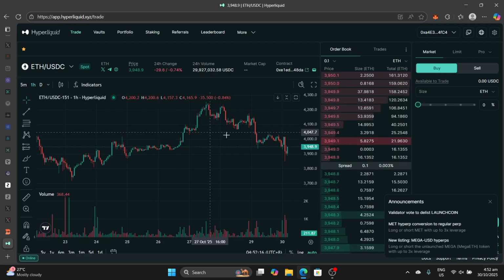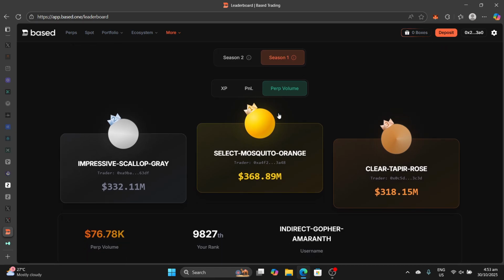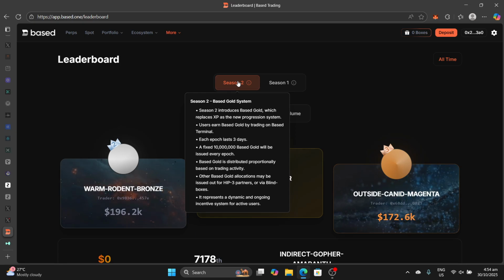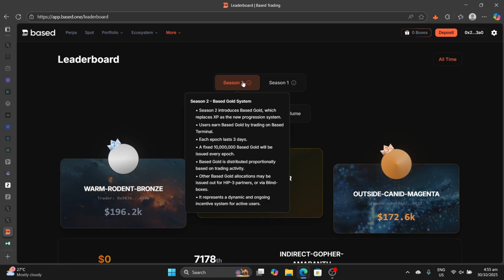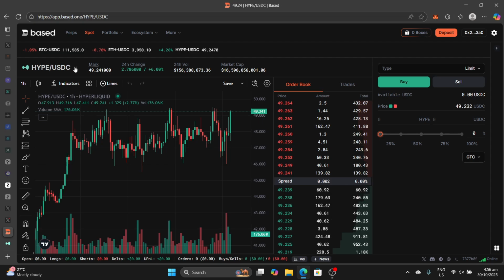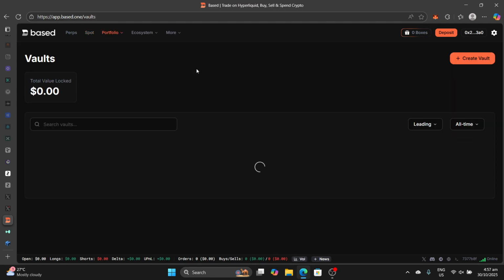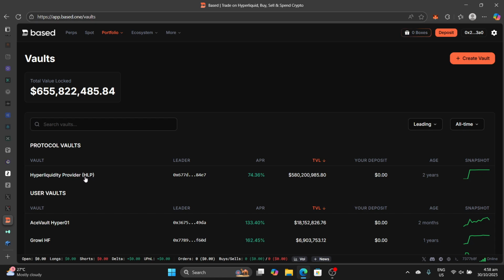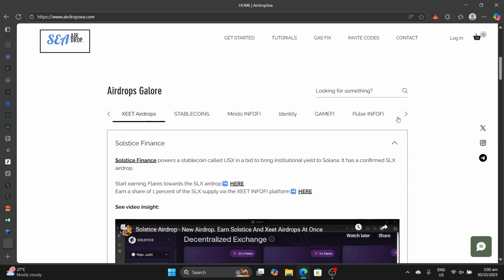Based App Hyperliquid Airdrop Will Be Billions. Don't Fade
Based App Hyperliquid Airdrop Will Be Billions. Don't Fade! and you can also use Hyperliquid directly

Theo Airdrop - Earn The Kinetic, PRJX And Theo Hyperevm Airdrops At Once. and you can earn both the THEO and PRJX airdrops on Hyperliquid and Use Hyperbeat To Earn 10 Hyperliquid Airdrops.

USDAI Airdrop Will Be Huge But Here's The Catch. according to this video tutorial and be early to Standx as well, a tokenless perp dex and stablecoin issuant

You can put yield from PRJX to earn multiple Hyperliquid airdrops

ASTER Perp DEX Airdrop - The Easiest 720m Airdrop You Can Get! and Pacifica Perp DEX Airdrop On Solana. Invite-Only. Huge Airdrop! and get started early with the Edgex perp DEX airdrop

Earn a share of 80m airdrop by Avantis perp DEX

Missed ASTER Airdrop. Ethereal Perp DEX Airdrop. Tokenless.

Glider AI Airdrop - The Biggest Invite Only Airdrop On Base.

Payy, offers you your own Crypto card and could have a huge airdrop.

Rally Fun Airdrop - New Infofi Platform. Only Few Members. Earn With X Account

XEET AI infofi Airdrop Will Be Huge. Missed Kaito. Start Early. No Thresholds. and don't forget Cookie, another infofi platform with 10 airdrops already

Limitless Airdrop. Late To Polymarket? Very Easy To Get This Huge Airdrop.

Perena Airdrop On Solana. Season 1. You Are Early. (using invite code = QJMLKS)